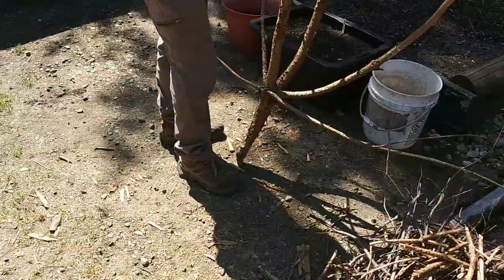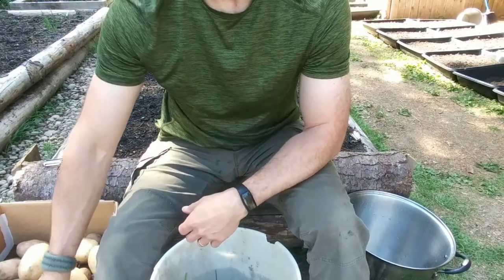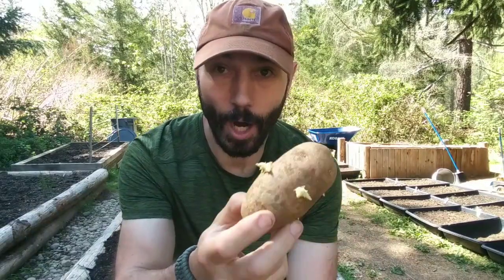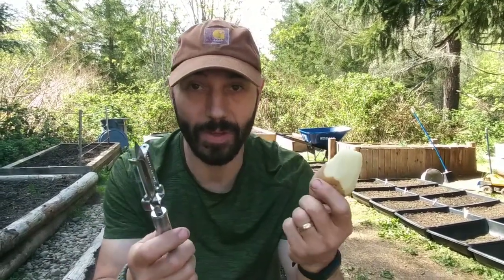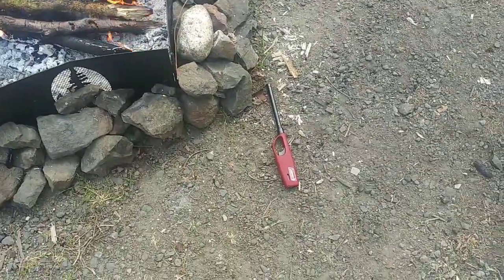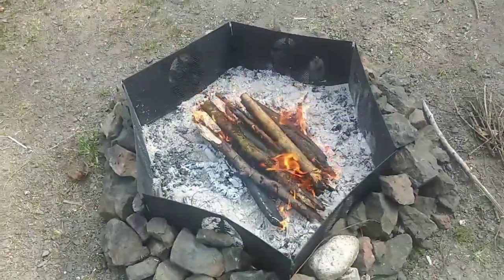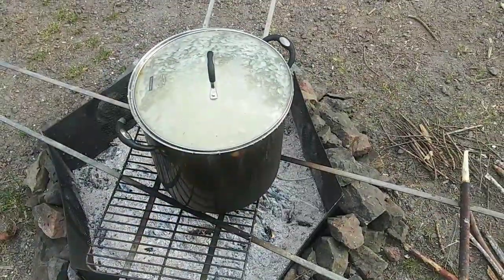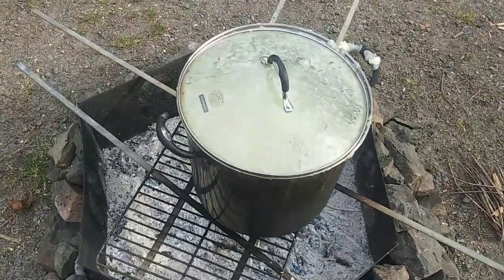Prepare For What Is Coming! Making Mashed Potatoes Over A Campfire!